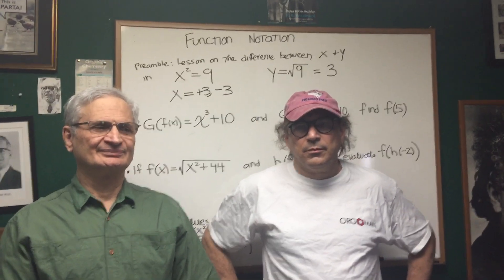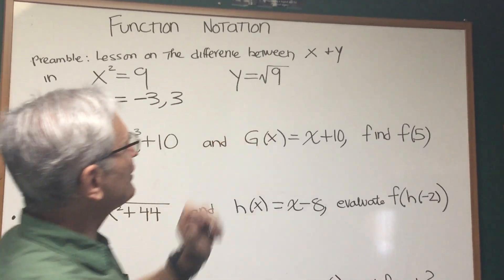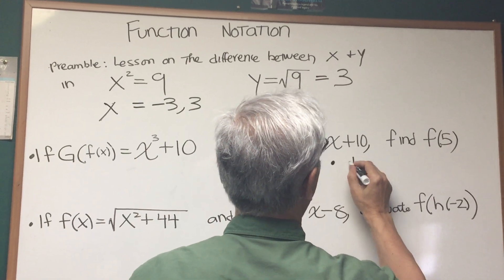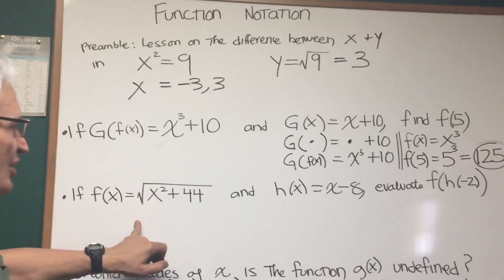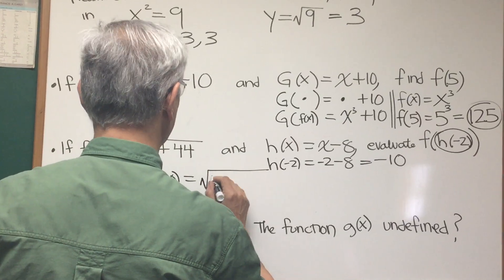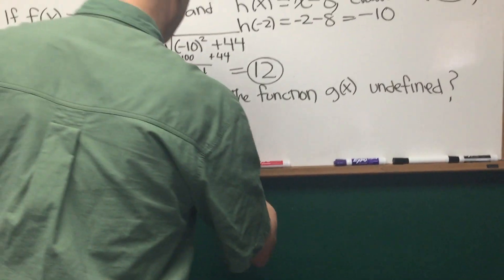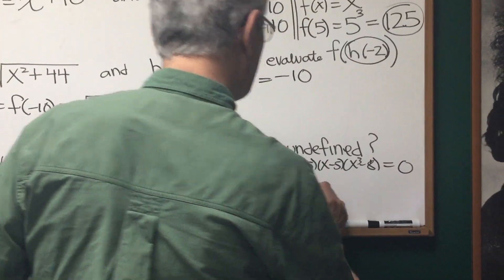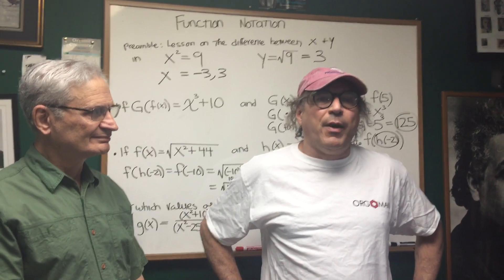Function Notation- ORGOMAN - DAT DESTROYER – Math